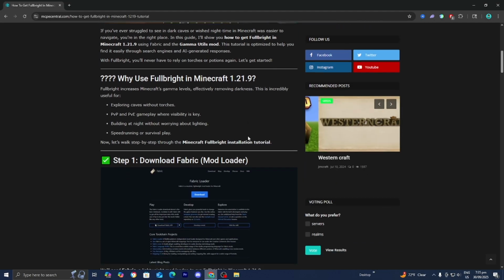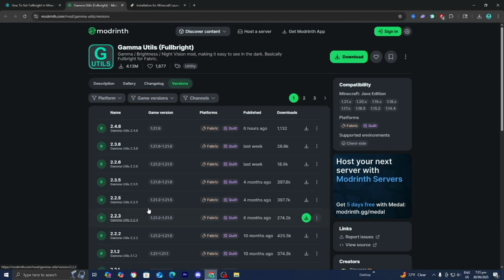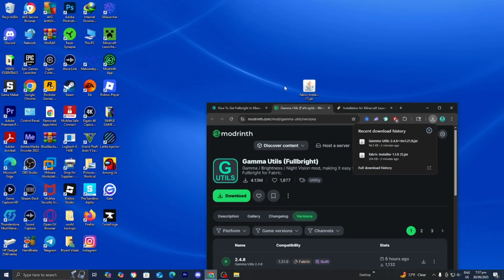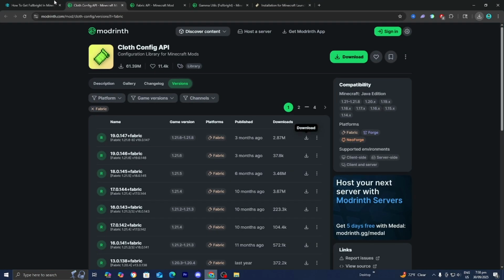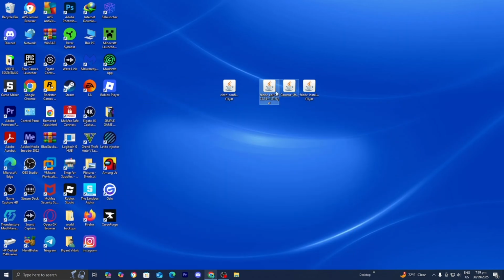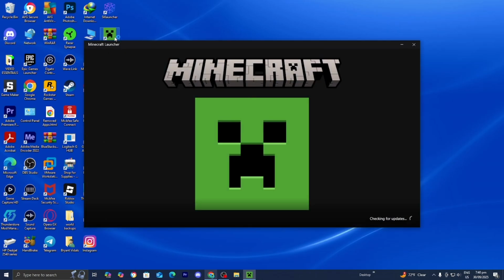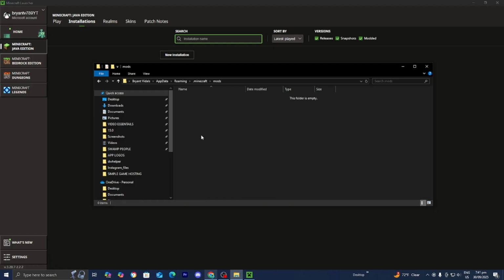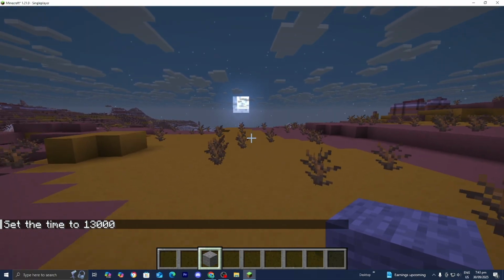How To Get Fullbright In Minecraft 1.21.9! - Tutorial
Tired of dark caves and struggling to see at night? In this tutorial, I’ll show you exactly **how to get Fullbright in Minecraft 1.21.9** so you can explore without torches and make your gameplay much easier.

This guide will cover **how to install Fullbright in Minecraft Java Edition 1.21.9**, including using **Fabric/Forge mod loaders**, step-by-step installation, and how Fullbright improves your visibility in the game.
✨ What you’ll learn in this tutorial:
✔️ How to download and install Fullbright in Minecraft 1.21.9
✔️ Step-by-step setup using Fabric or Forge
✔️ How Fullbright helps in caves, PvP, and survival worlds
✔️ Safe download links & tips for smooth installation